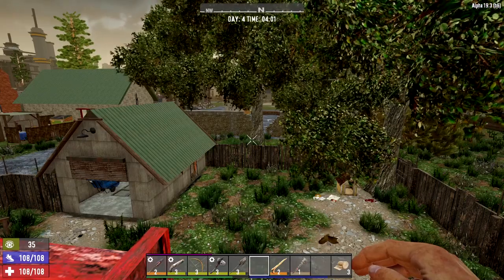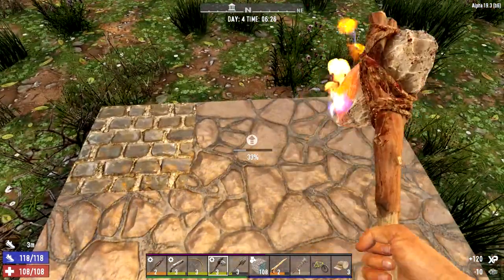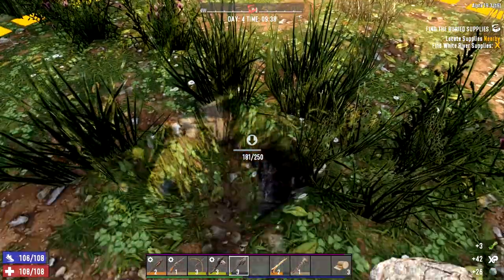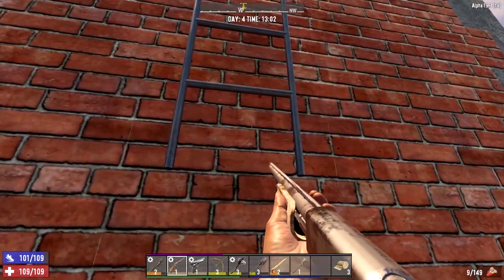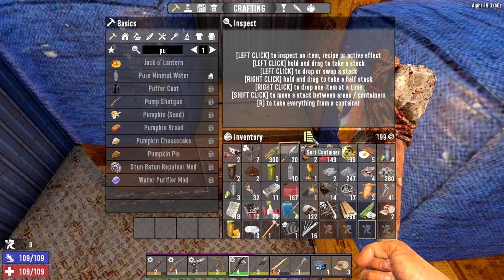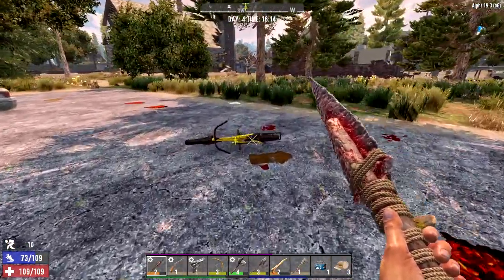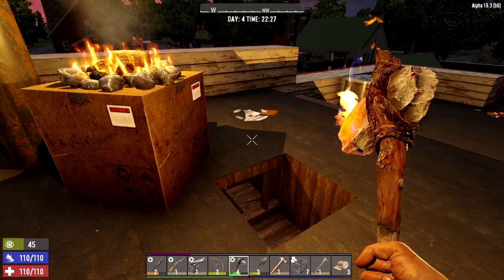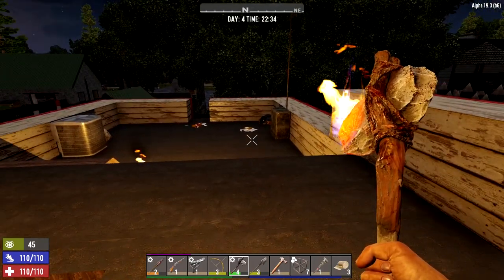7DTD Escalating Ironman S1 E4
Today I do a quick Working Stiff Tools raid and work on the Horde base. Enjoy!